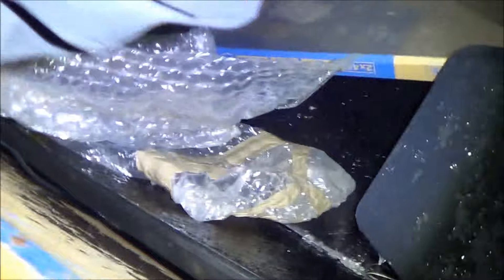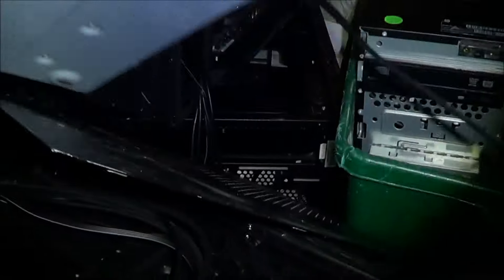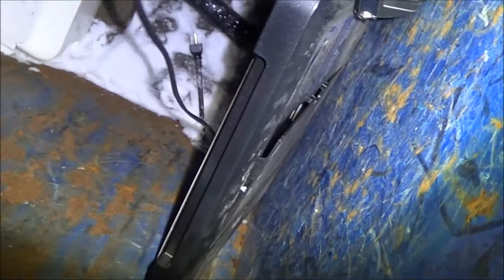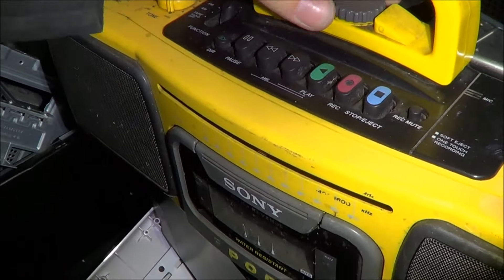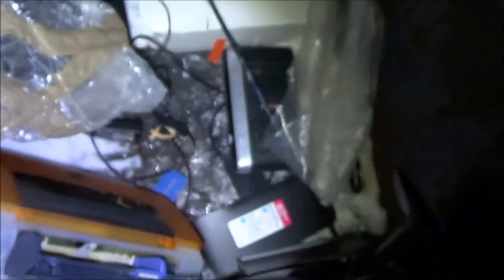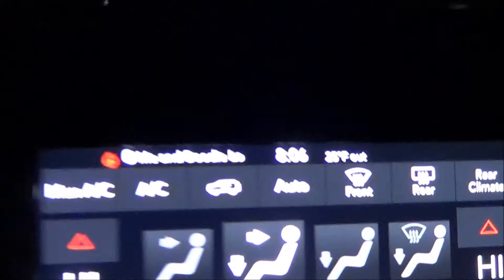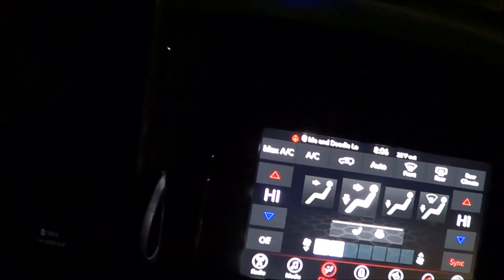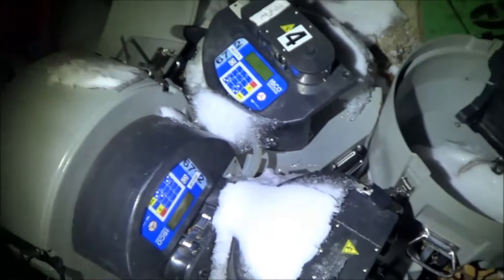Midnight Dumpster Dive: I5 Dell and more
alllhhhll